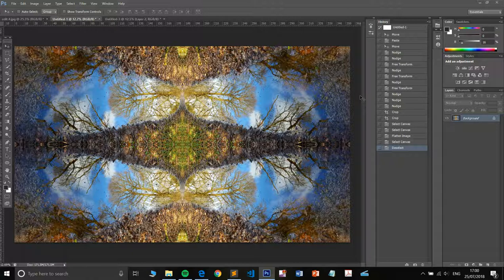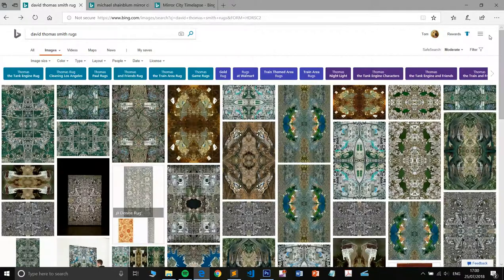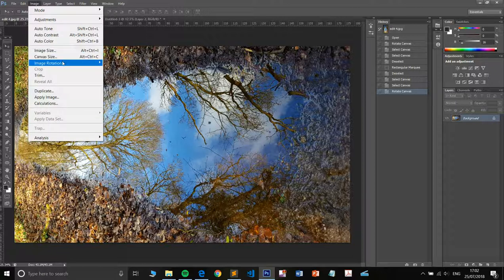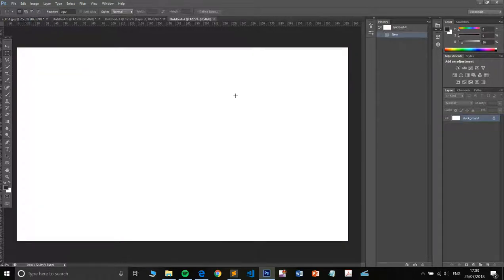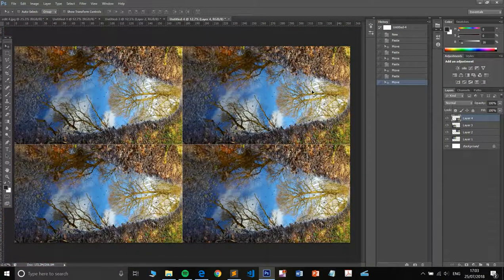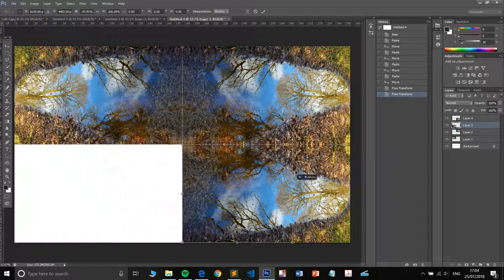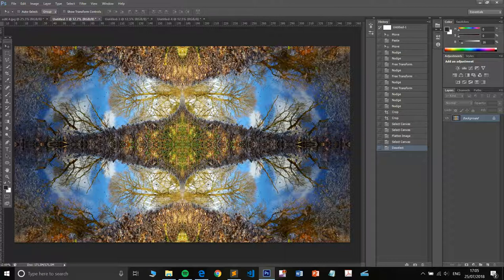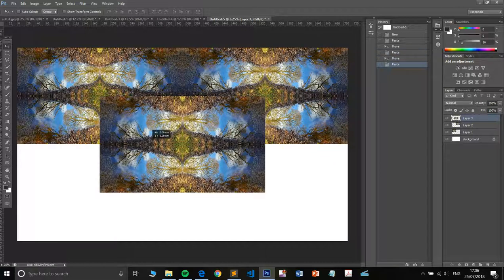Photoshop - Symmetry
A tutorial inspired by the likes of Michael Shainblum's 'Mirror City' and David Thomas Smith's Persian rugs. Key tools and techniques include-

*Select all, copy, cut and paste
*Working with canvas size (pixels)
*Image rotation
*Free transform
*Flatten image